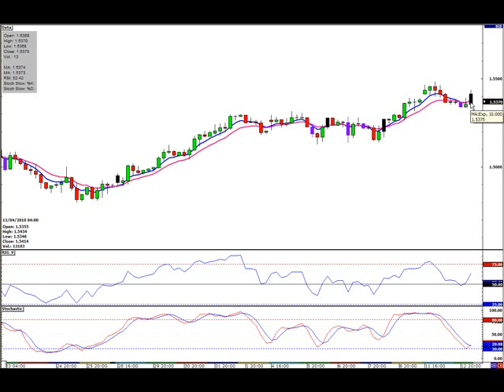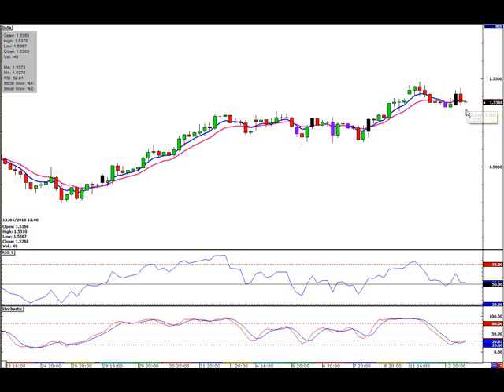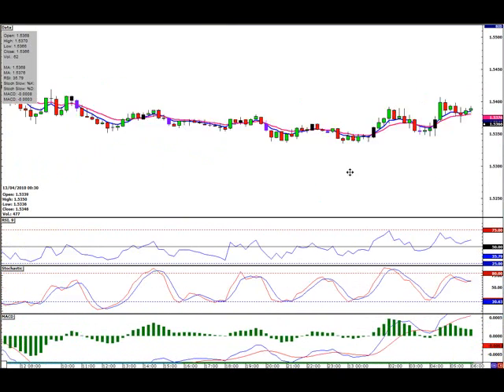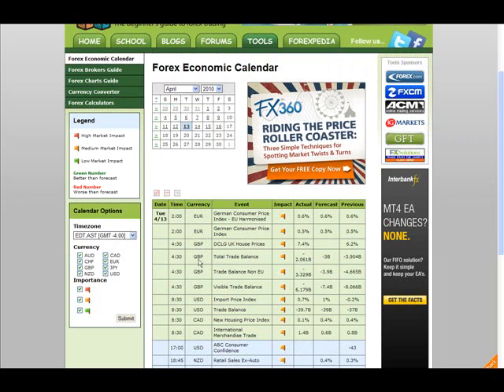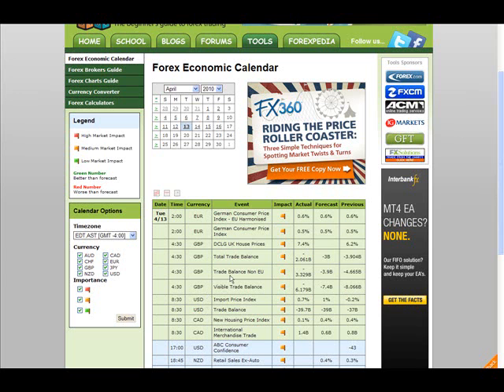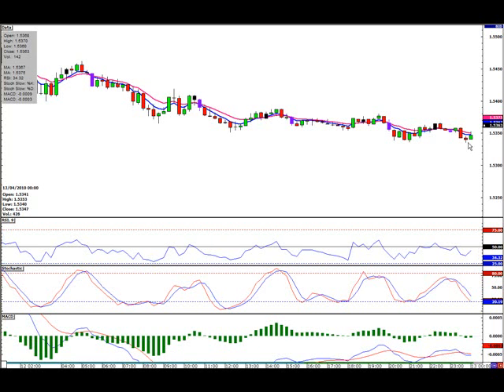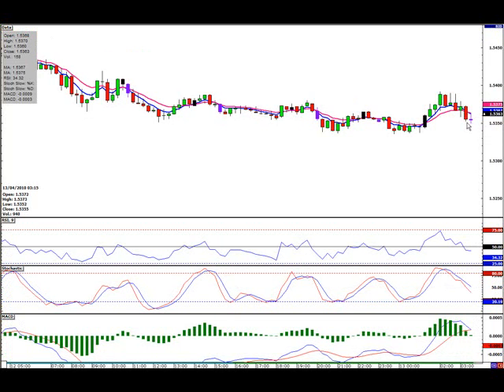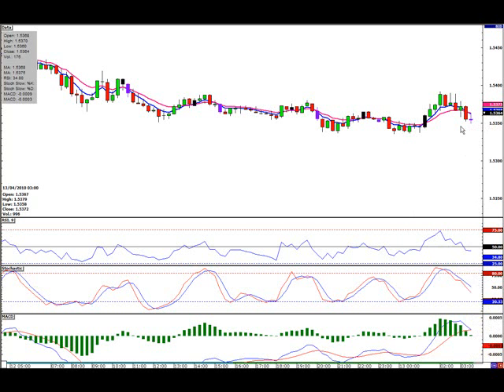Cowabunga Forex Trading System - Update for 04/13/2010